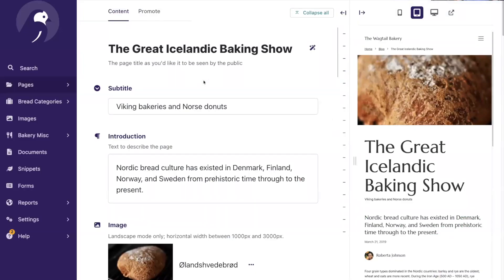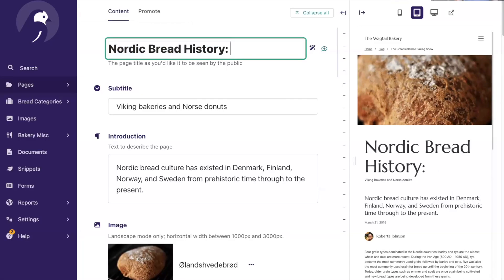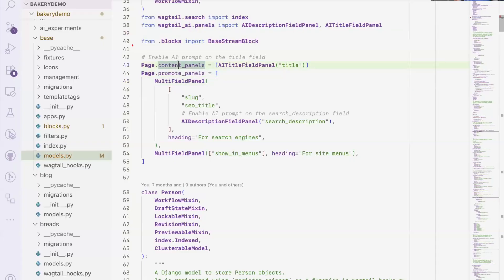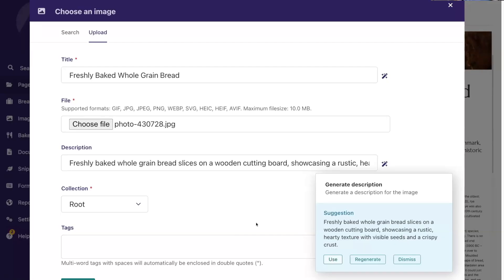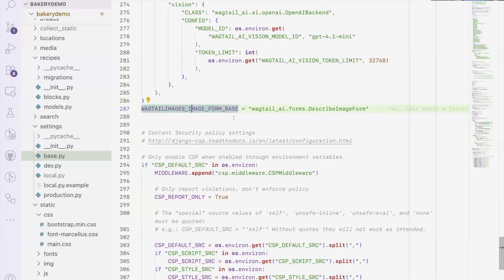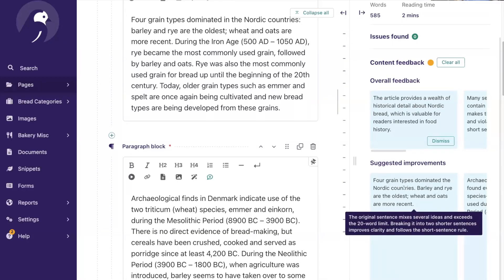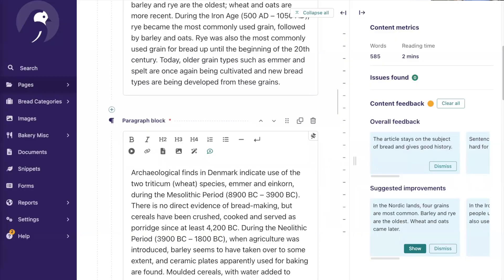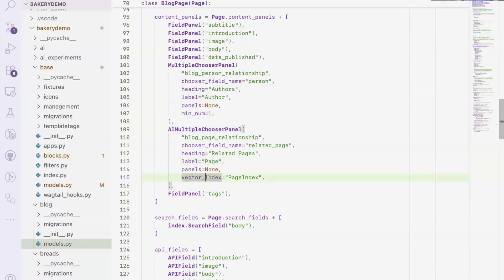See Wagtail AI in action!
At Wagtail Space 2025, Tom Usher and Sage Abdullah demoed the newest version of the Wagtail AI package and showed how you can use your favorite AI tools in Wagtail to generate title suggestions, image captions, al text, and more!

Watch this demo to get a feel for how Wagtail works for editors and see how you can incorporate these optional AI-powered features into your Wagtail CMS projects. The Wagtail AI package can be used with proprietary models like Open AI's GPT and Anthropic's Claude or open source models like Mistral or Llama.

💻 Wagtail is the easiest open-source Python CMS to use:
Install the demo and start building your first site in 10 minutes

What will I learn from this video?

You'll learn about all the new features offered through the Wagtail AI package and see how they work in the Wagtail editor. You'll get a basic demo of how to incorporate these features into your page model code and how you can make them available to your editors. You'll see the different AI models and tools that you use in Wagtail and find out what some of your options are for adding AI to your Wagtail workflows.

Wagtail future proofs your CMS system, as it’s open source, continuously updated and built on Python, one of the most popular global programming languages, used widely in machine learning and big data. So you’re always ahead of the curve when it comes to CMS platforms.

Wagtail is the #1 choice for accessibility, is scalable and most importantly, secure.

and see how easy it is to build a website that works for you.

📊 Read why Google, NASA, and the British NHS, are powering their digital estates with Wagtail